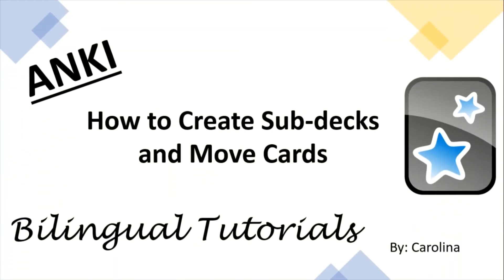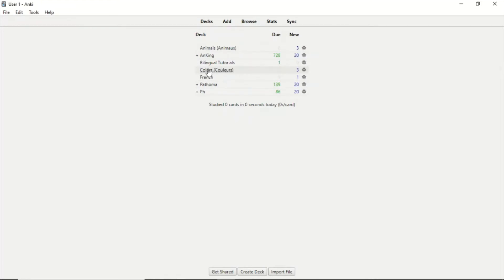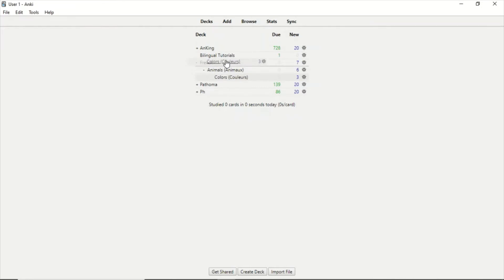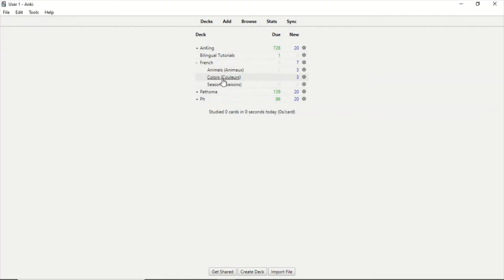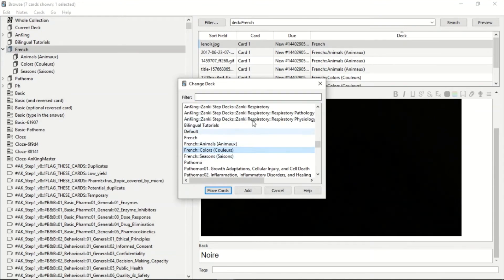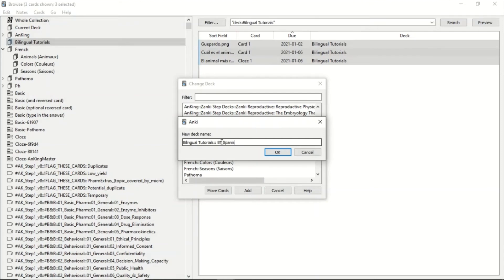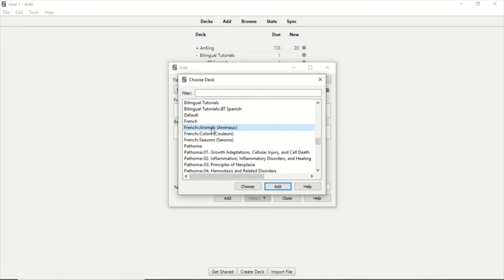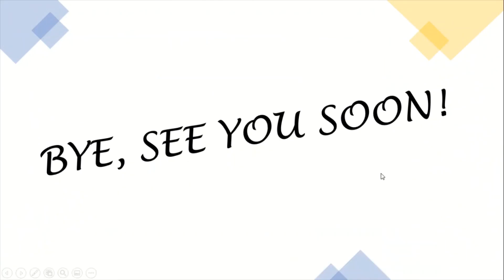How to Create Sub-decks and Move Cards on ANKI? (English Version)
Hello, everybody! In this video you'll learn how to create sub-decks and move cards on ANKI.